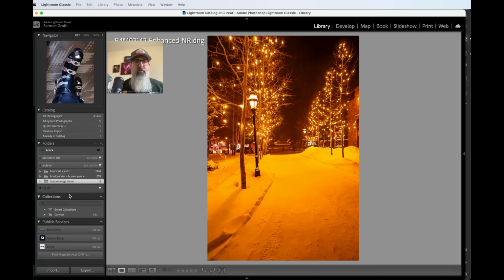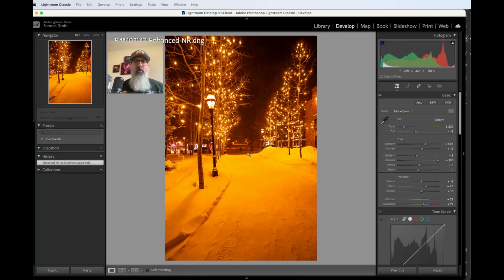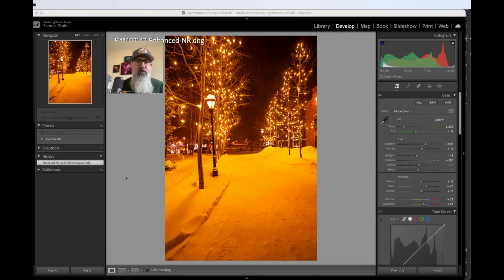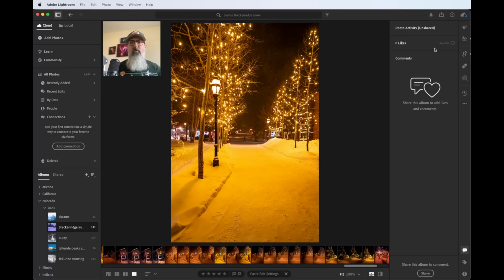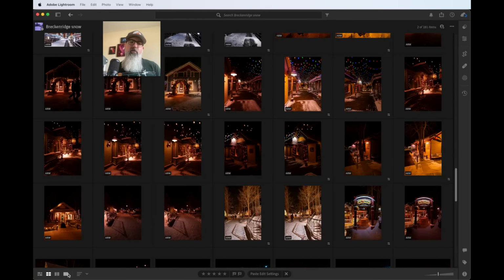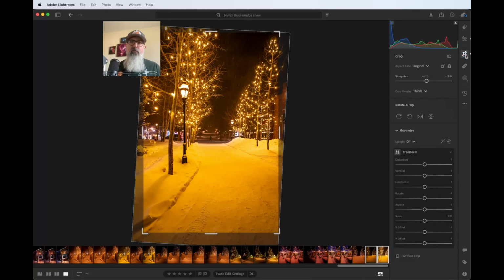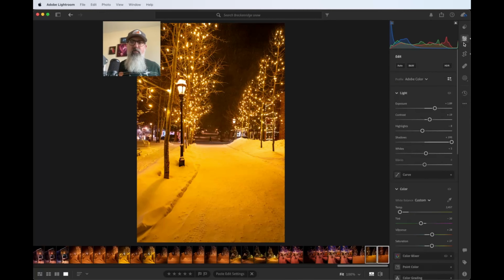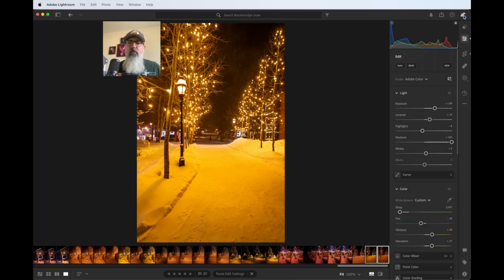Interface | Adobe Lightroom vs Lightroom Classic Course